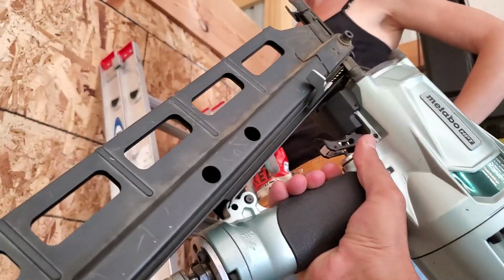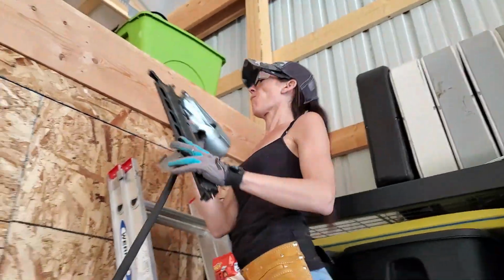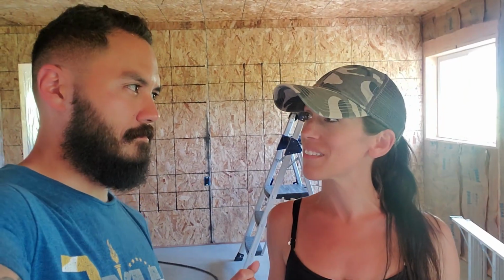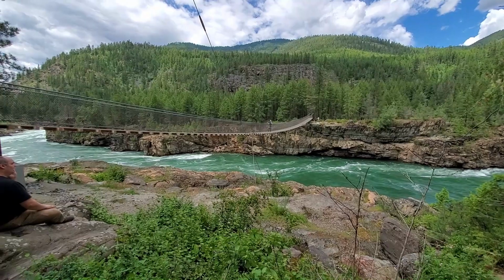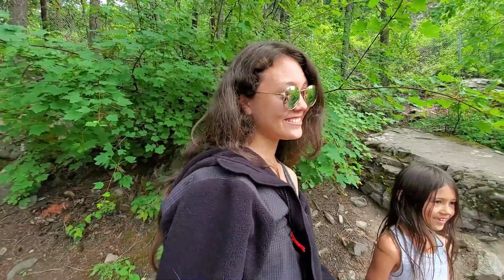There Are A Few Things We Need To Address | Building Our Own DIY Tiny Home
Mailing Address:
Good Simple Living
7167 1st ST

like our safe and comfy silicon Groove rings?

Ariat Fat Baby Boots